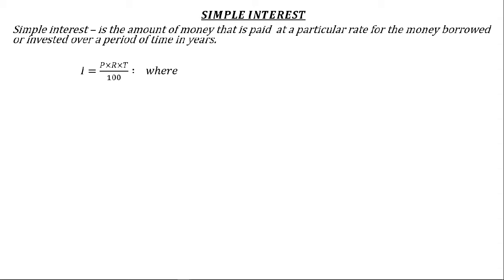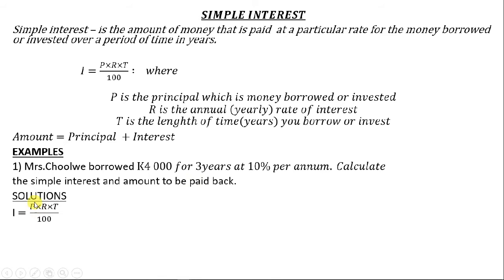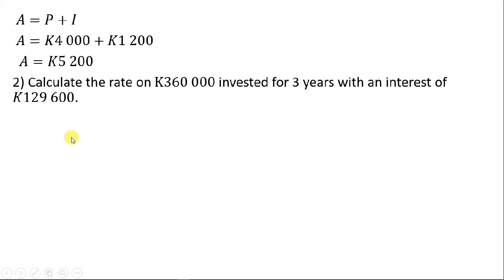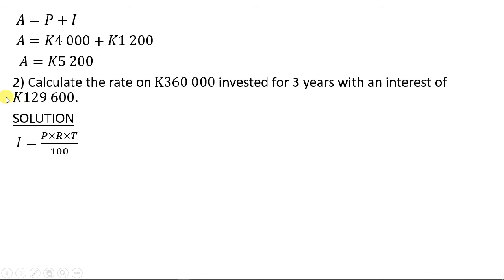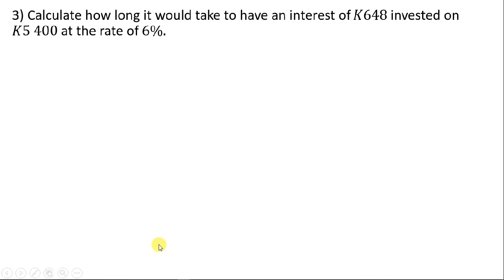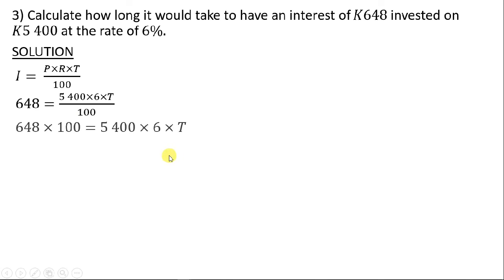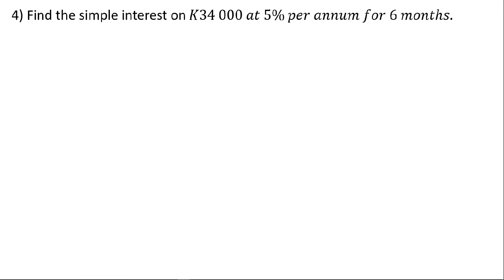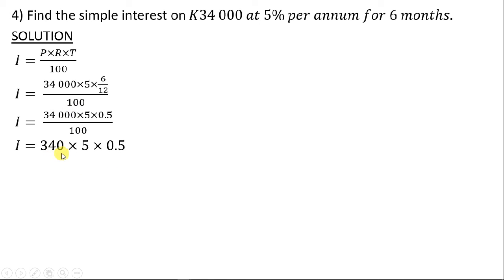Simple Interest G8 and 10